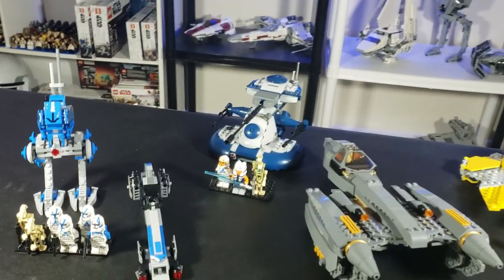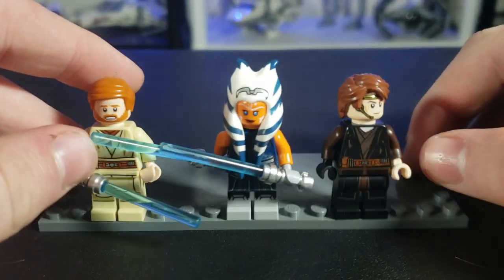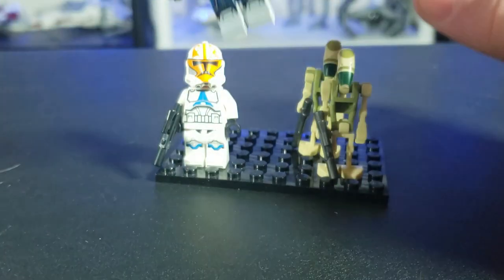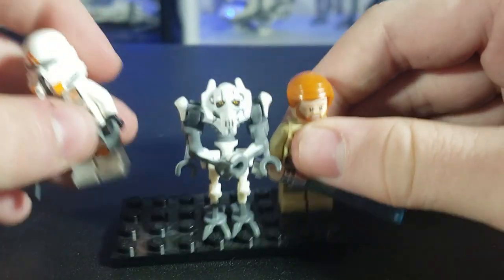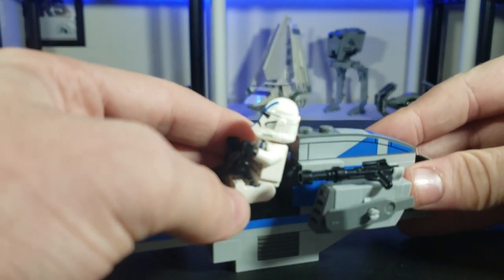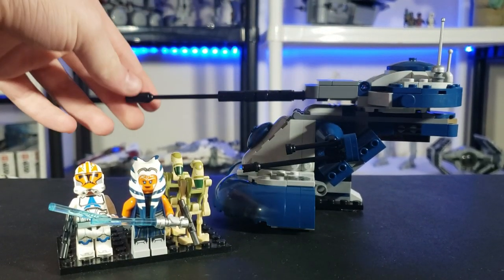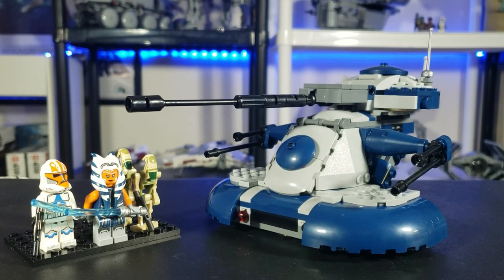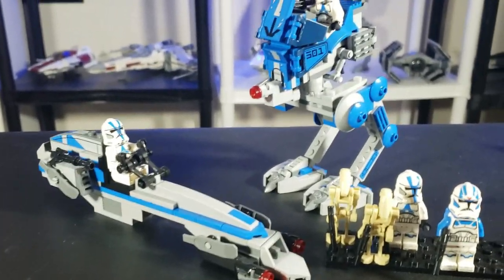EVERY LEGO STAR WARS THE CLONE WARS SUMMER 2020 SET!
In this video I overview every Lego Star Wars 2020 Clone Wars/Prequel Set That has been released.